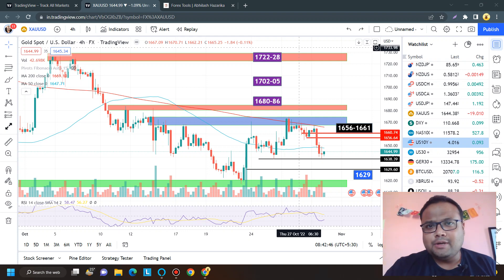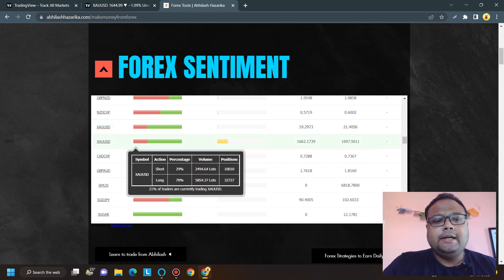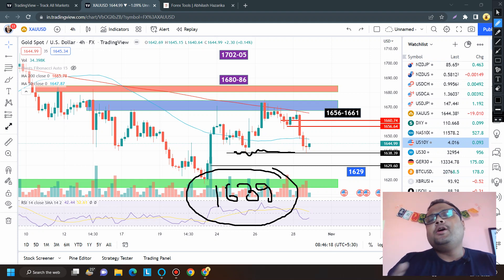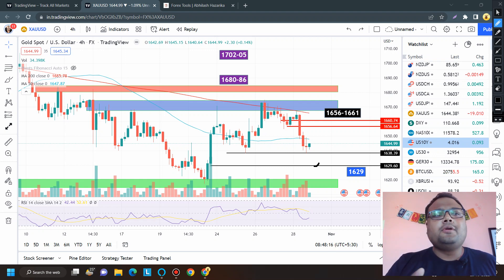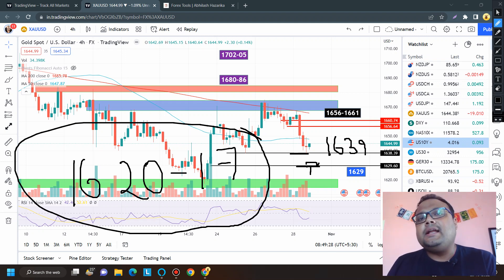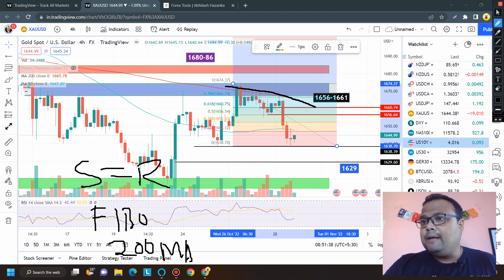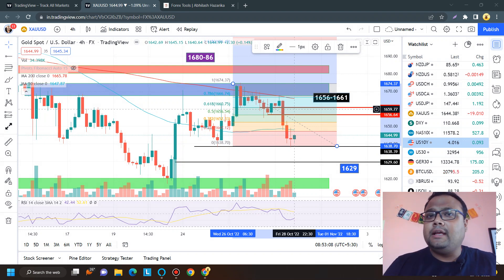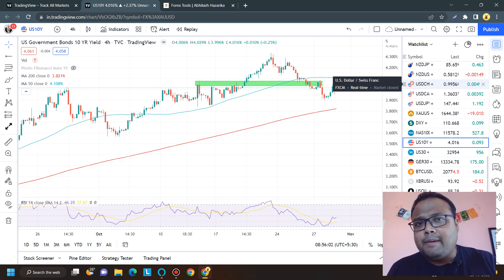GOLD XAUUSD Strategy MONDAY 31 OCT | XAUUSD Analysis MONDAY 31 OCT | XAUUSD Forecast MONDAY 31 OCT